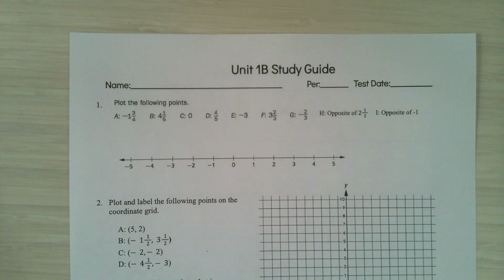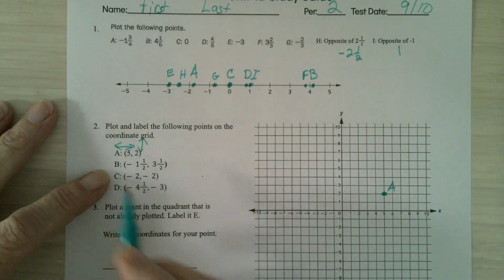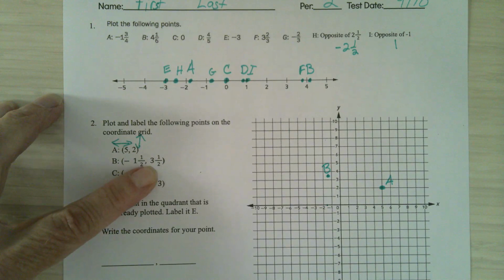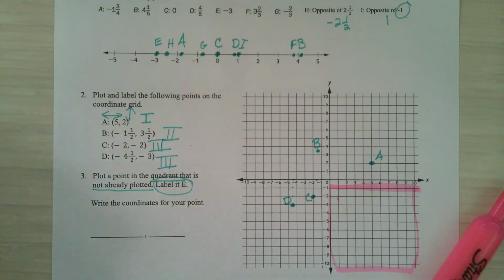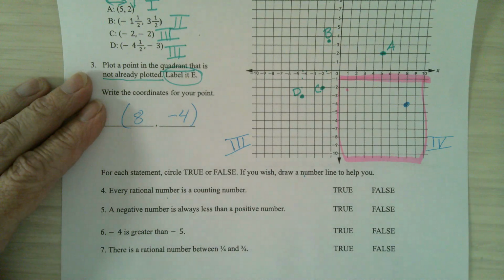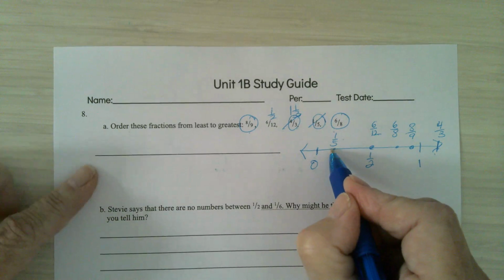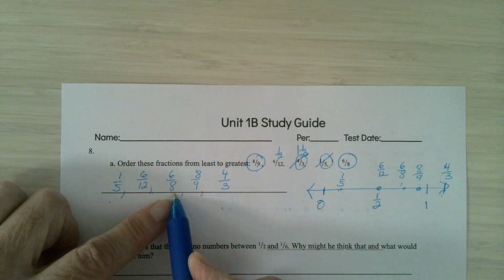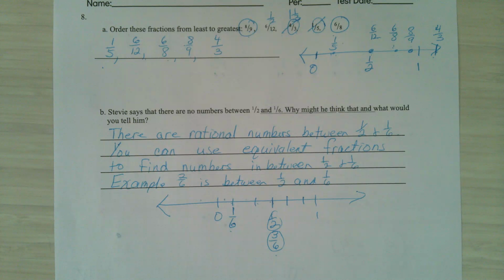Unit 1B Study Guide #1